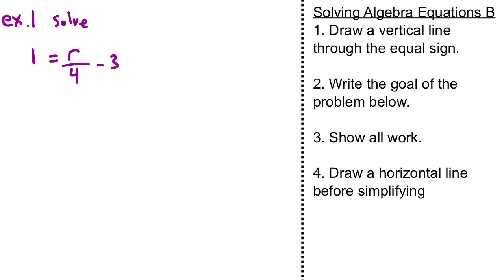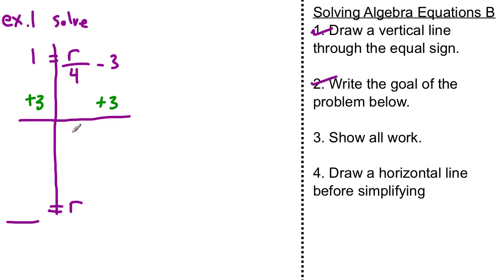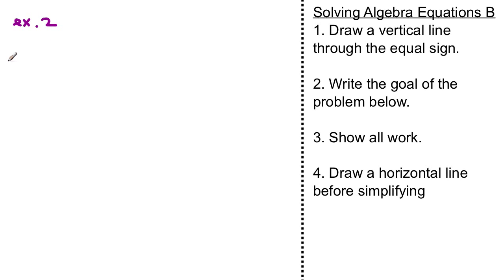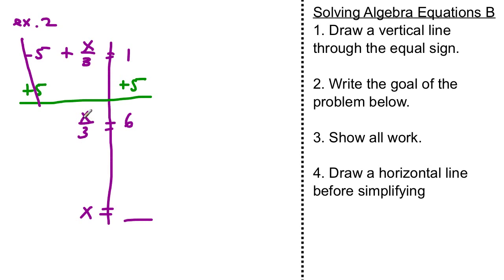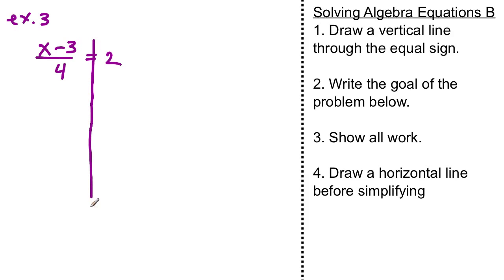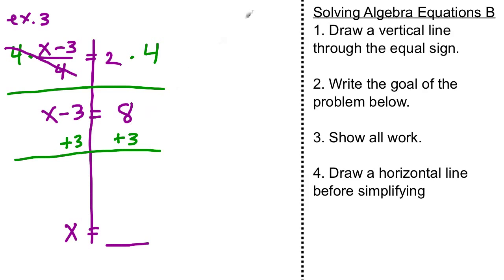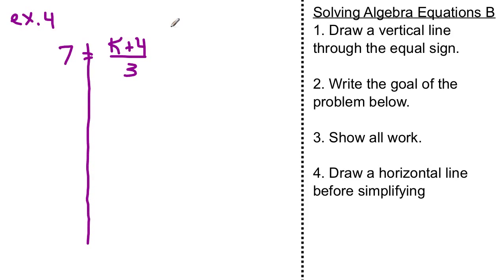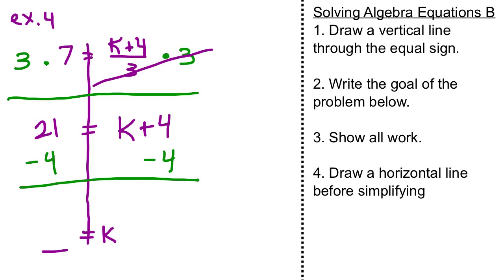1 4 Solving Equations B